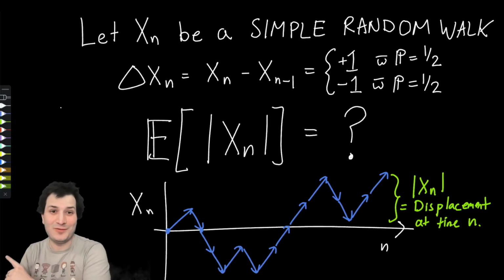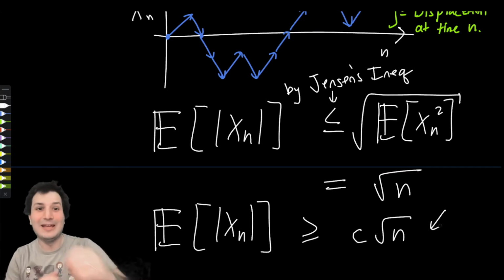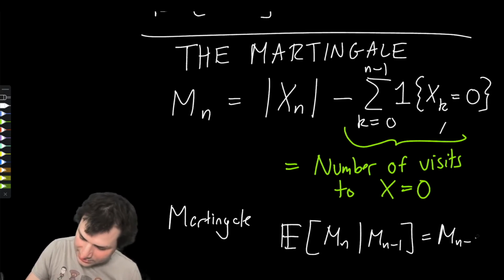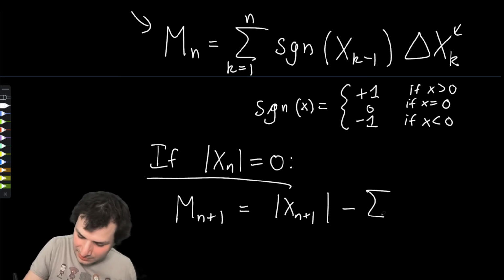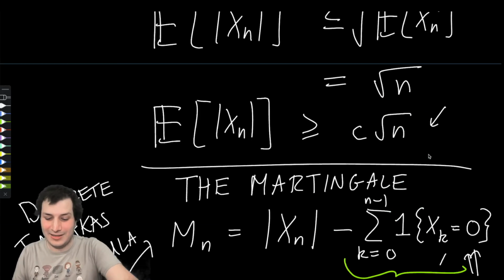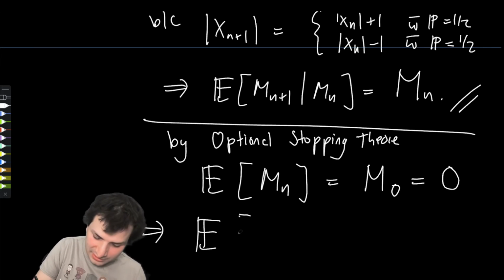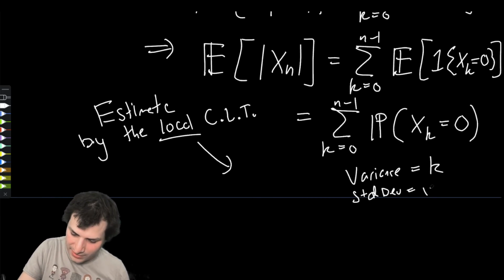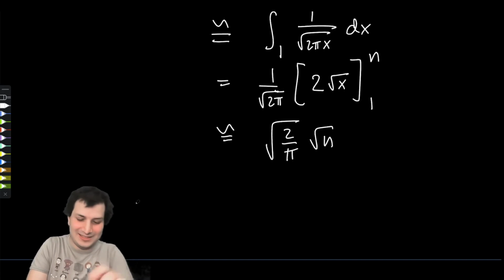How far does a simple random walk go in n steps? E|X_n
What is the expected distance E|X_n| for a simple random walk? I present a simple proof using a tricky martingale

See also my video on using martingales to prove the ABRACADABRA theorem for the expected time until a given sequence appears when flipping coins

Timestamps:
0:00 Expected value of |X_n| for simple random walk
0:34 The answer is E|X_n| = sqrt(2/pi) sqrt(n)
0:57 Upper bound E|X_n| less than sqrt(n)
2:00 What is a martingale?
2;30 The martingale for this problem
4:22 Why is it a martingale? Tricky sum
5:19 Discrete Tanaka Formula
5:50 Direct proof of why is it a martingale Case |X_n|=0
8:22 Case |X_n| is not zero
9:54 Using the martingale Optional Stopping Theorem
11:34 E|X_n| is a sum of probabilities to be at
12:15 Estimate Probabilities using the local Central Limit Theorem
13:50 Approximate sum as an integral